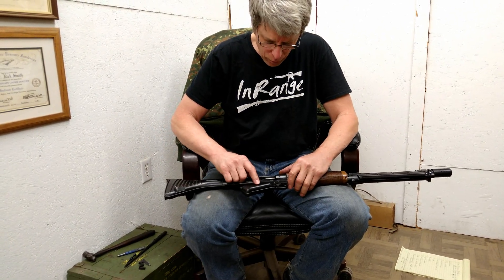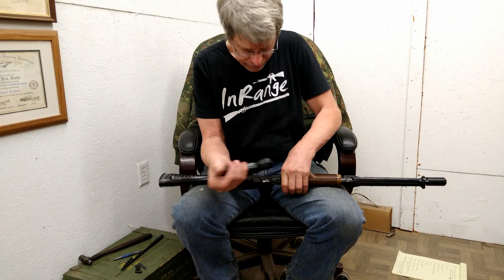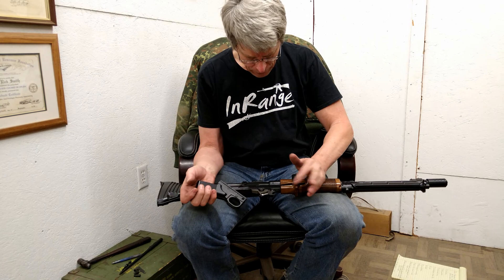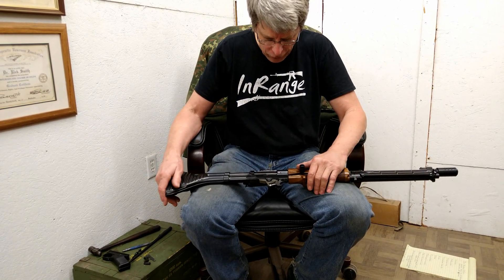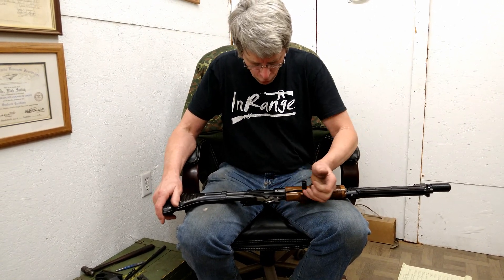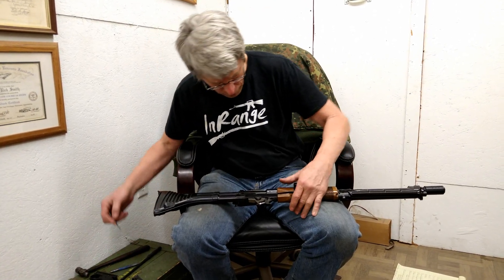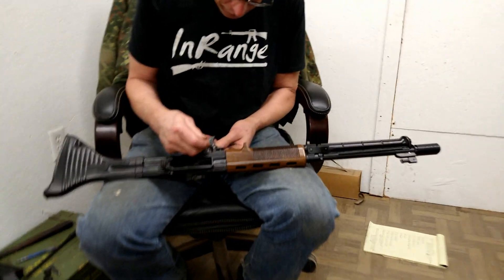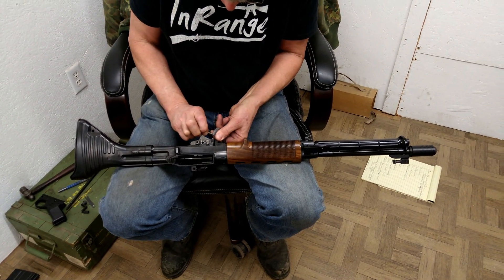FG42 1 lower & FCG dis & re assembly for spring2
T-I FG42 trigger / sear return spring removal / replacement.